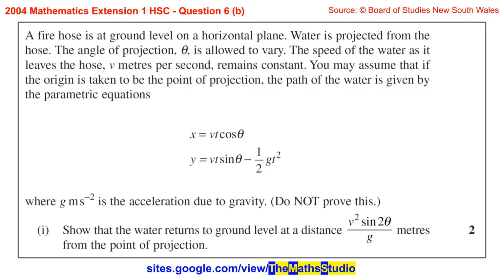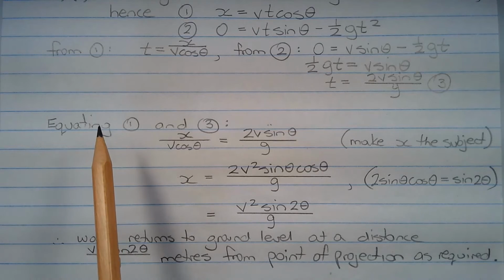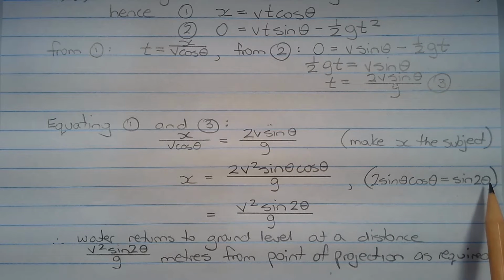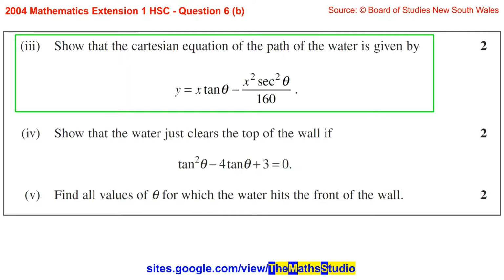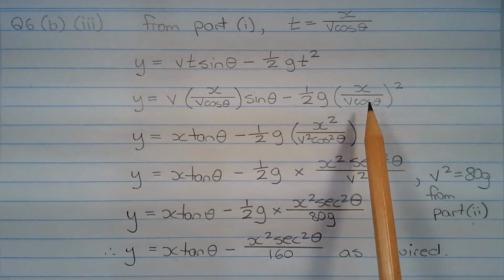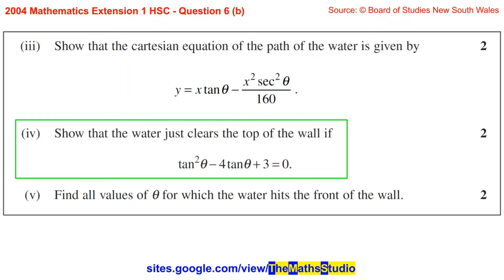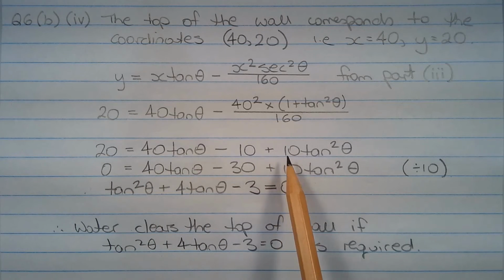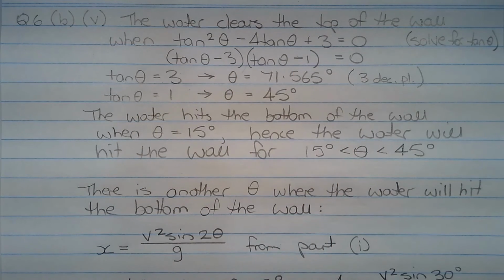2004 Maths Extension 1 HSC Q6b Solve projectile motion problem by finding Cartesian equation